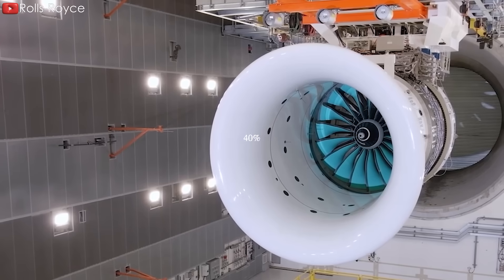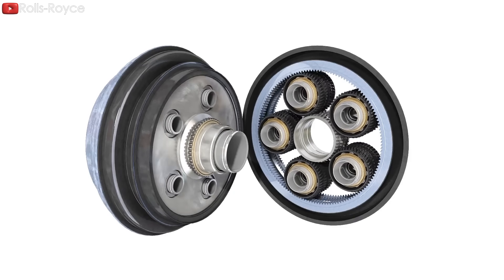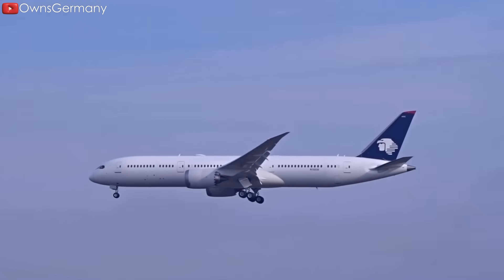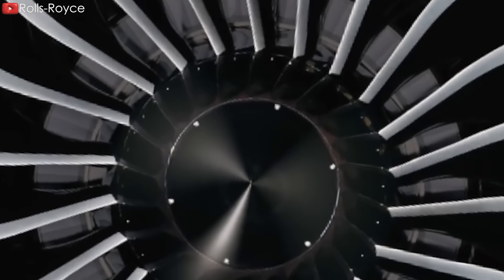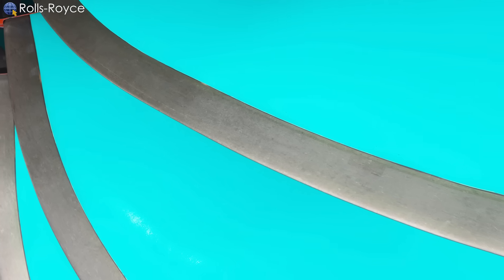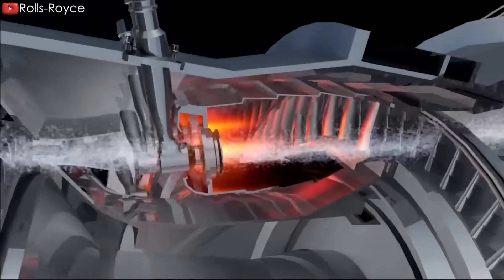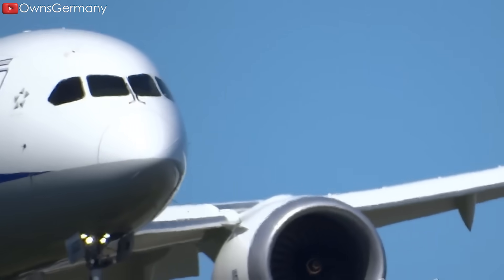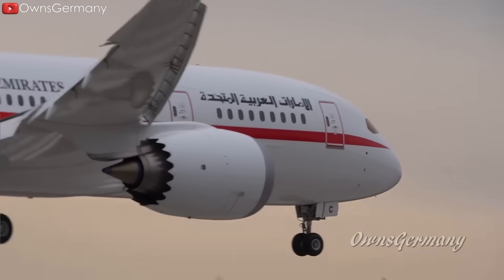The “NEW MASSIVE ENGINE” of Airbus A350's Will Change The Industry FOREVER!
00:00 Intro
00:32 Engine testing
02:32 Benefit
04:04 Ultrafan vs GE9X
06:55 Ultrafan operate
07:55 Ultrafan gearbox
08:46 The airlines
09:52 Concluding
35% noise reduction, 40% improved nitrogen oxide emissions, and compatibility with 100% sustainable aviation fuel. Those are the numbers that show the desirable potential of Rolls-Royce's new engine. The Ultrafan engine is a key element of the manufacturer's sustainability strategy as part of its continued commitment to improving gas turbine performance and efficiency.
So what will this engine bring to the aviation industry? How will airlines benefit? Let's find out in today's episode!
Engine testing
The Rolls-Royce Ultrafan engine is designed to be exceptionally fuel efficient, offering up to a 25% improvement in fuel efficiency compared to the first-generation Trent engines. At the end of 20 23, Rolls-Royce announced that its giant UltraFan experimental jet engine. was running at full power entirely on Sustainable Aviation Fuel or SAF for short. With increasing pressure on the aviation industry to produce technology that is both efficient and environmentally friendly. The use of SAF across its entire product line by a major company such as Rolls-Royce, including UltraFan, which is of great significance.
In static testing, it provides a maximum thrust of over 378,000 Newtons. And could increase to 489,304 Newtons for narrow-body or wide-body aircraft in the 20 30’s.